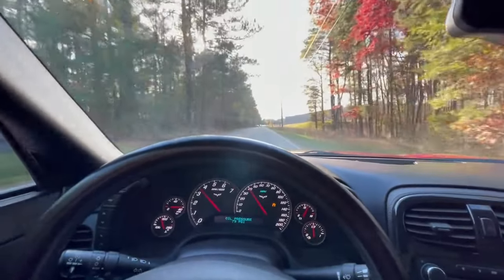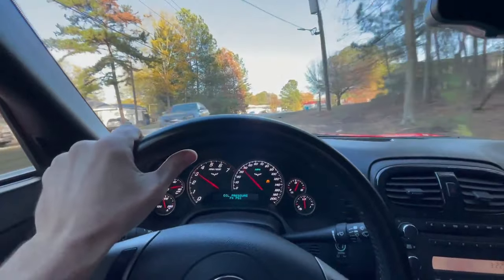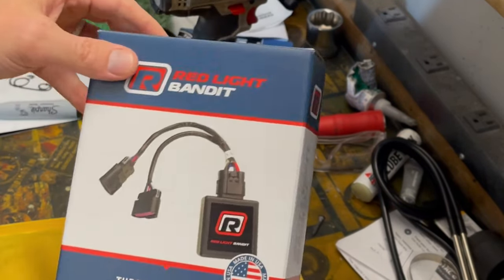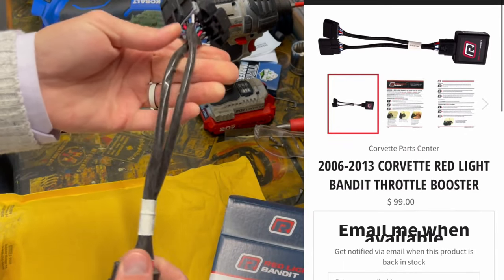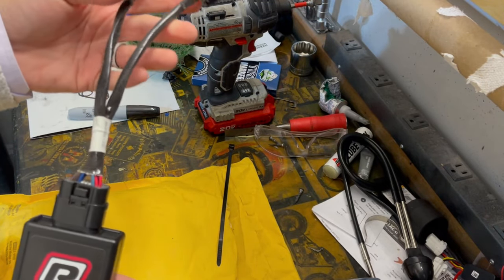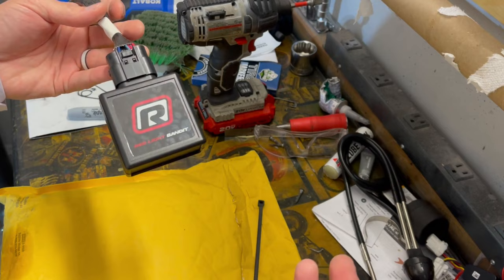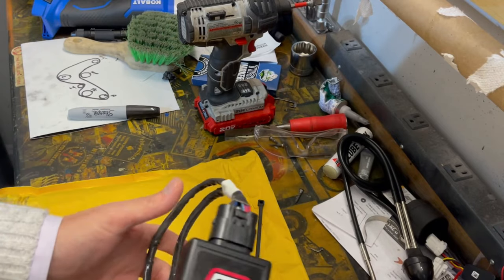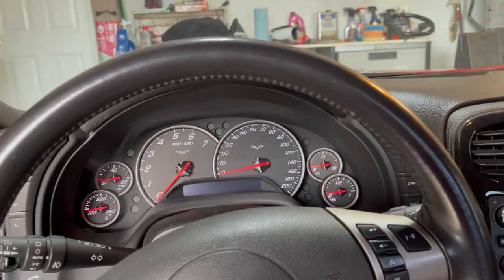Make your C6 or C7 Corvette FASTER for UNDER $100! Too Good To Be True?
Make your C6 faster for under $100.  Sounds too good to be true!  I picked up a part recently that we were told will make a huge difference in how the corvette feels.  I'll install it in this video and test it out so you can decide if you want to get one for yourself or not!